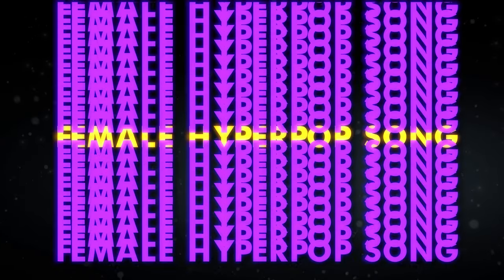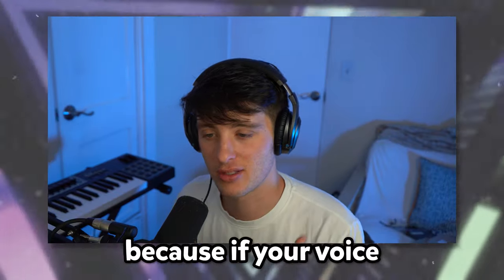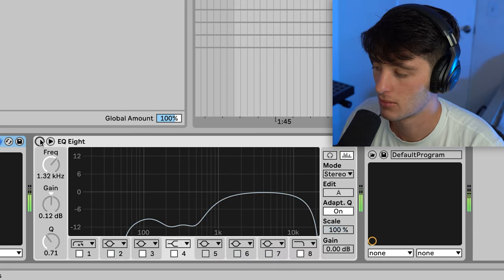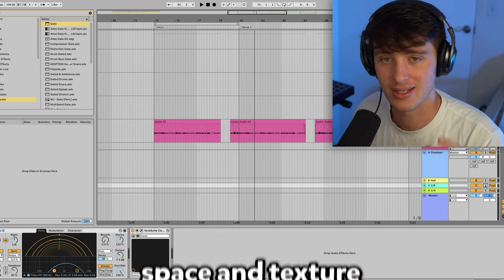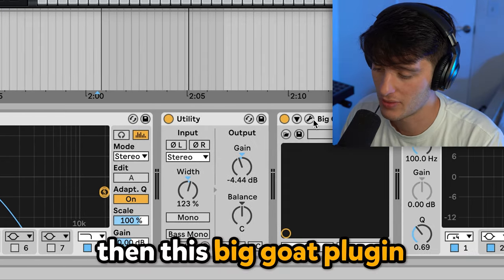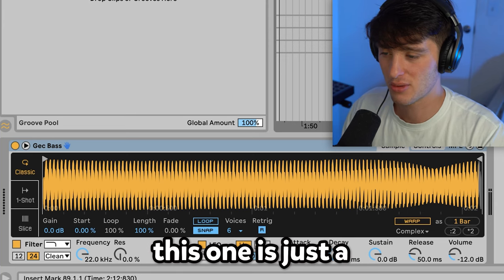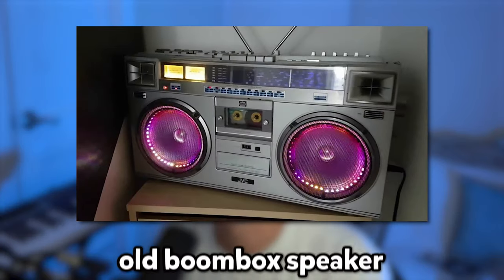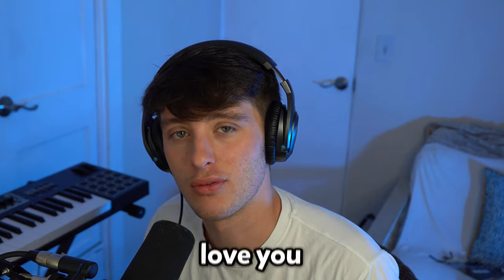How to Make A Hyperpop Song (From Scratch)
Come hang in the discord to collab with like minded people and get access to exclusive sounds and access!